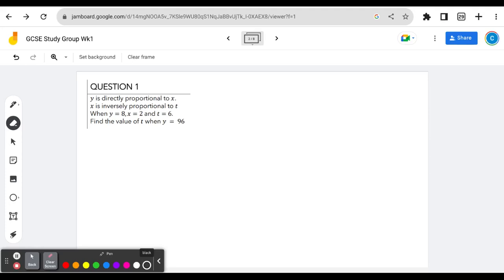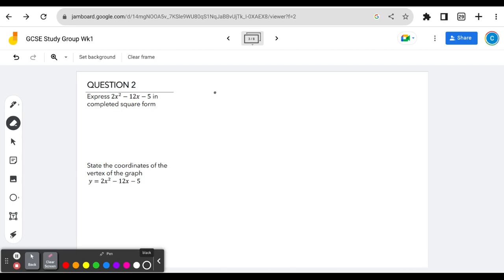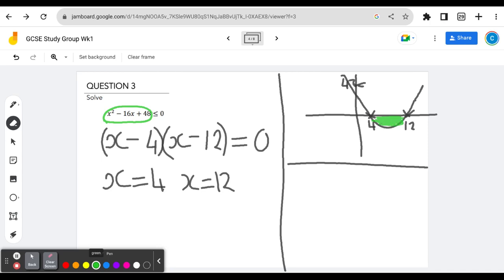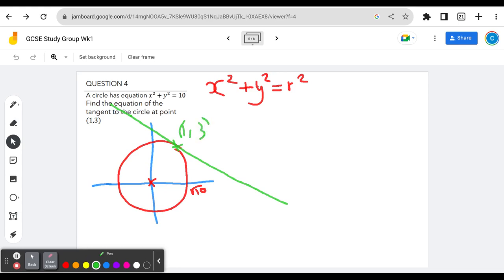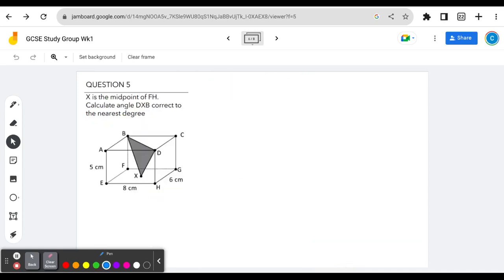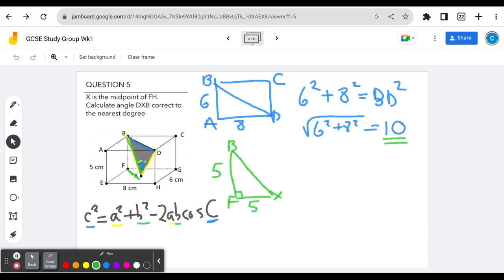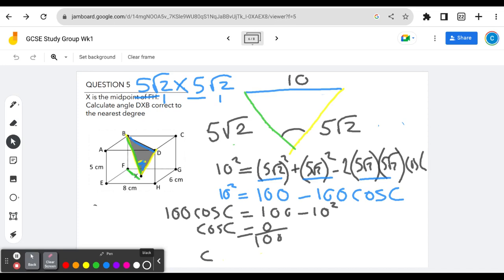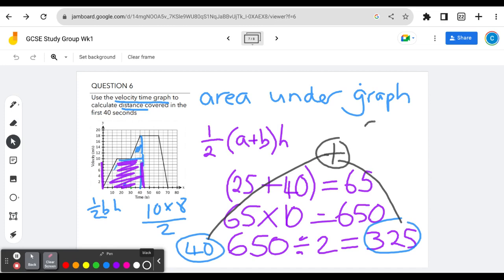GCSE Maths Grade 7 - 9 Revision Week 1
This video walks through the solutions to six GCSE maths questions.  The questions provide excellent support for students who are aiming for grades 7,8 or 9 in their maths GCSE.
Join our online study group to ask questions, request videos, get support and get resources to get that grade!